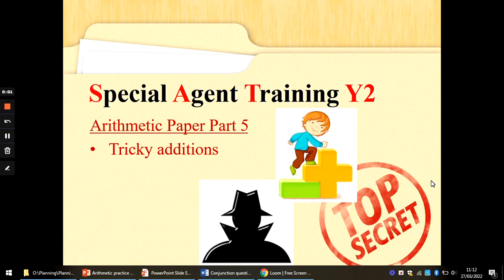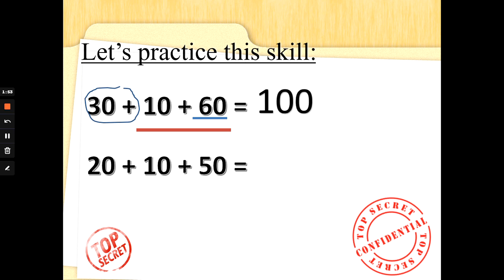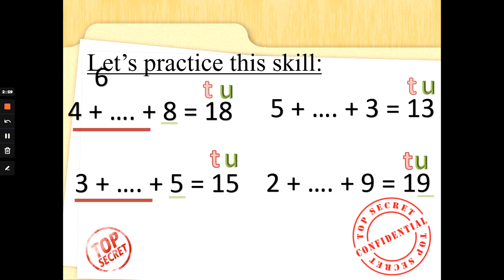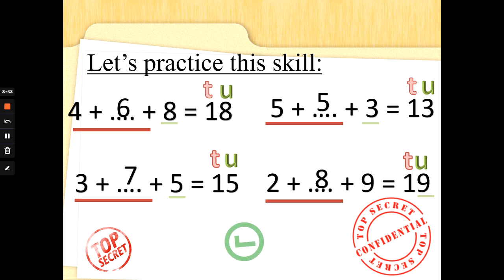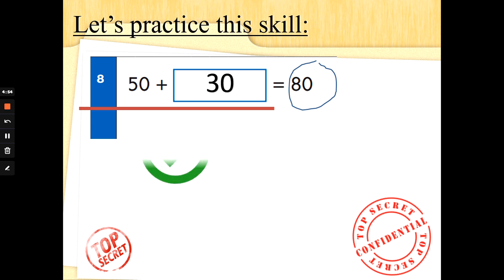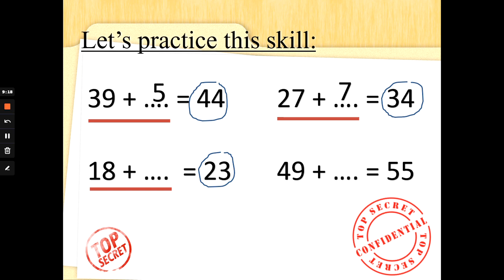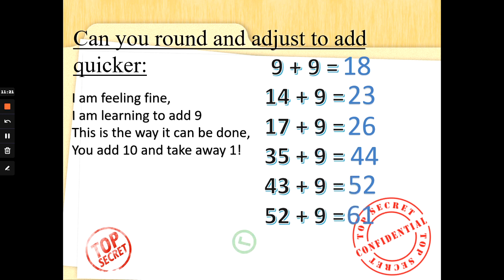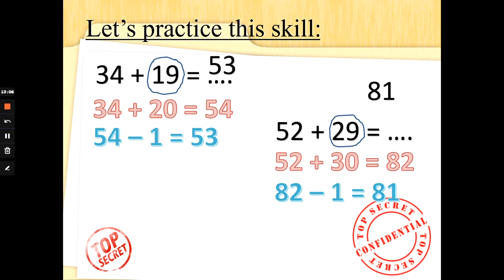Year 2 Arithmetic Practice 5 - Tricky Additions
Hi Special Agents, check out this week's arithmetic practice which will talk you through some of the trickier addition sums you will see when you do the Arithmetic paper in May. Good luck!